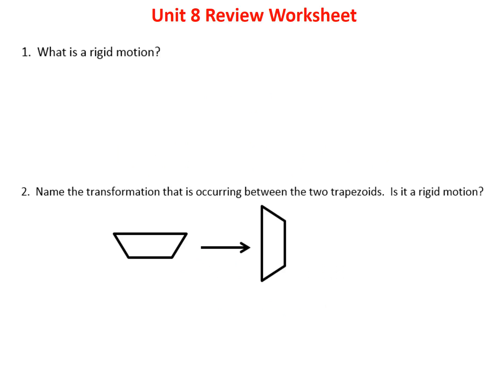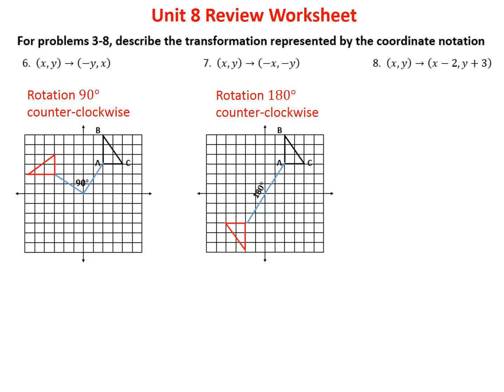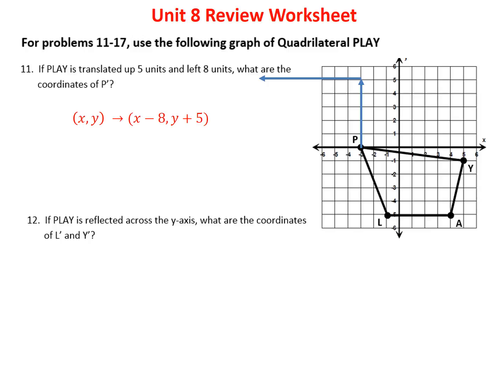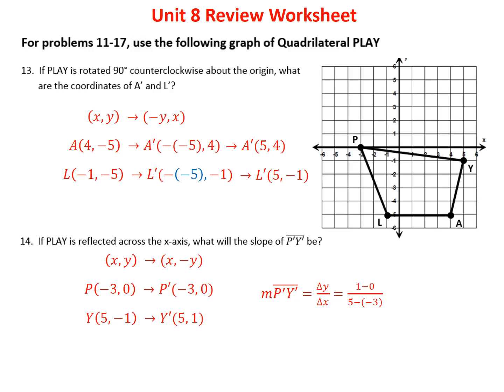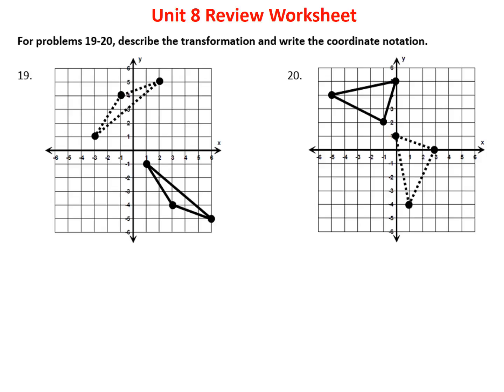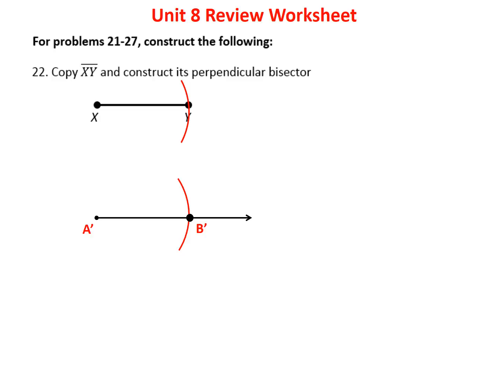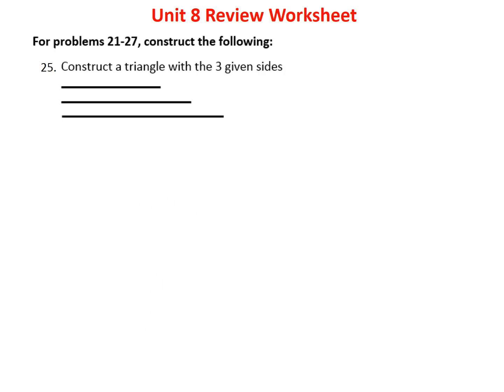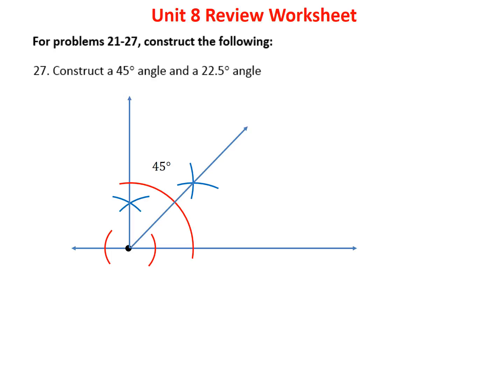Math 1 Unit 8 Revierw